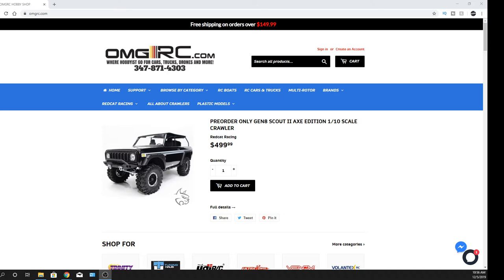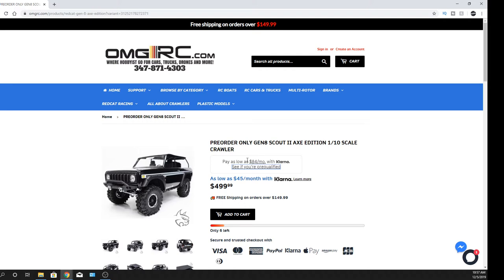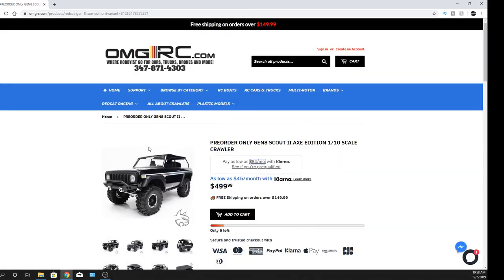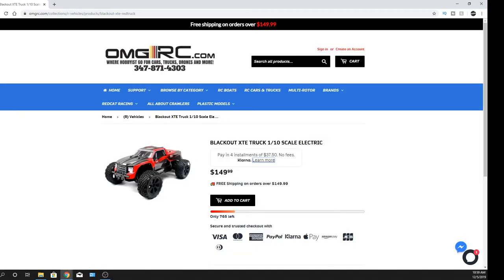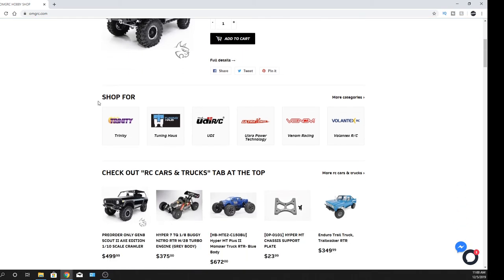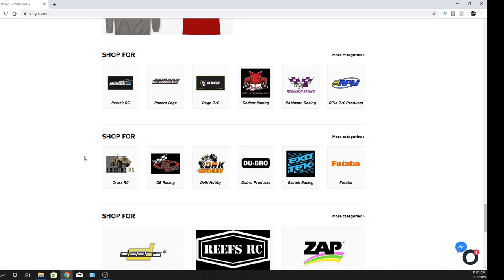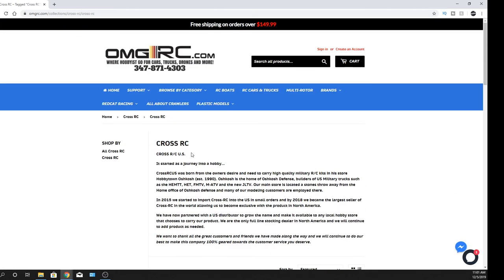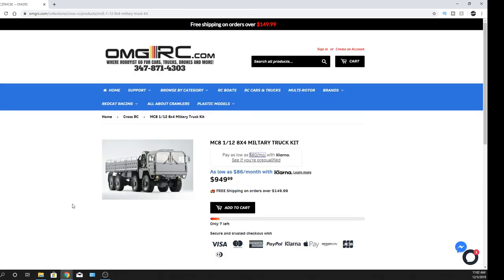New Interest Free Payment Options At OMGRC.com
PREORDER ONLY GEN8 SCOUT II AXE EDITION 1/10 SCALE CRAWLER